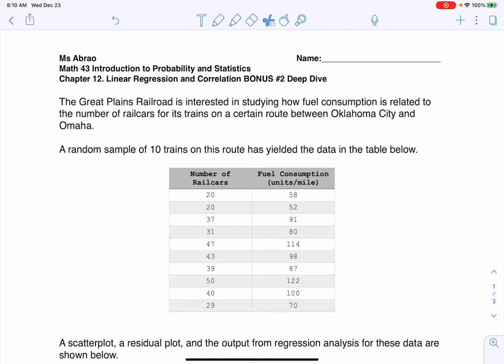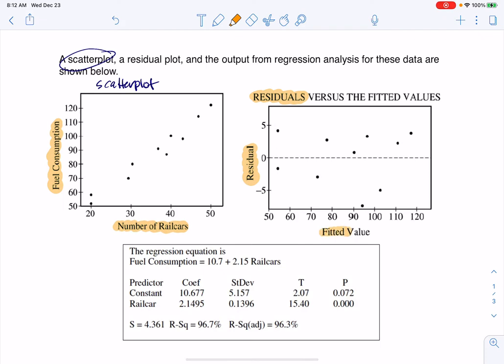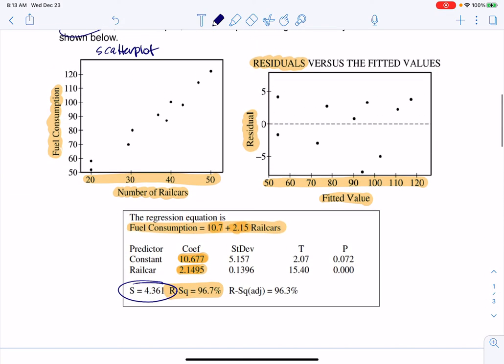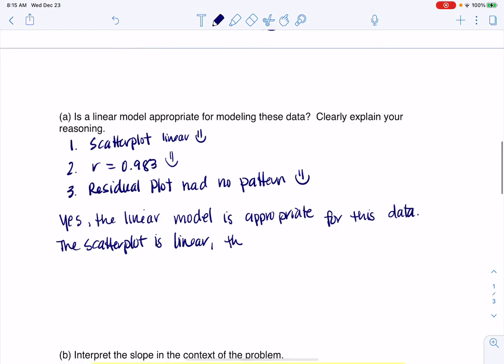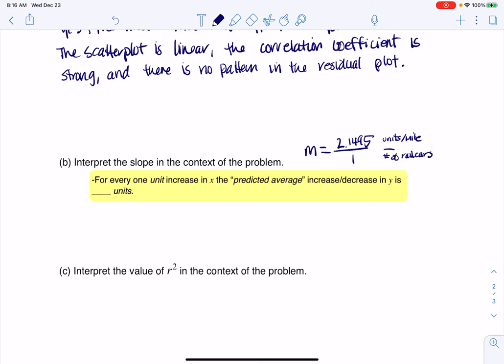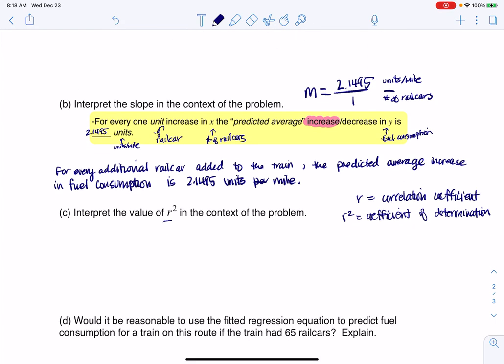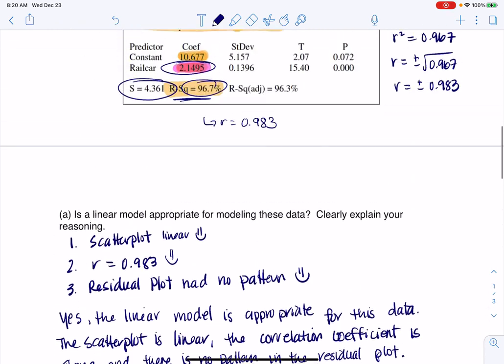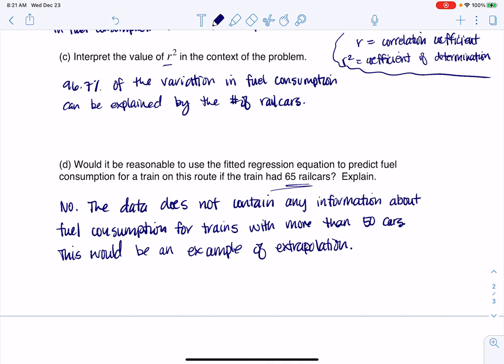Math 43 Chapter 12 Bonus Deep Dive #2